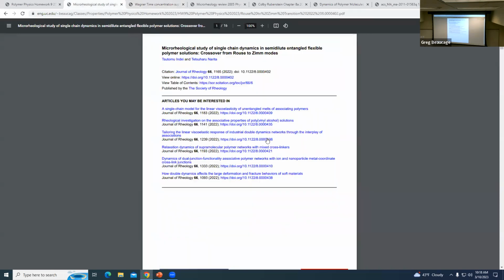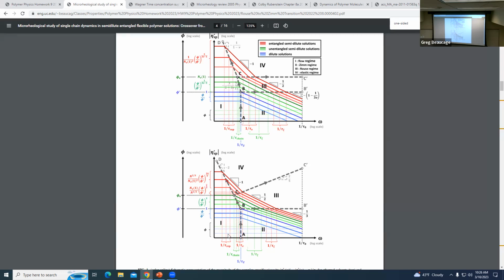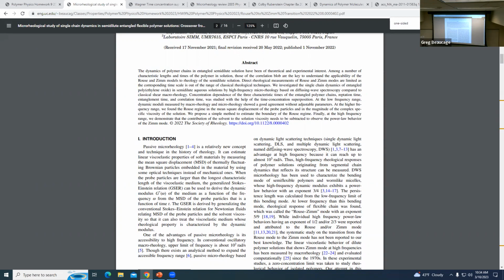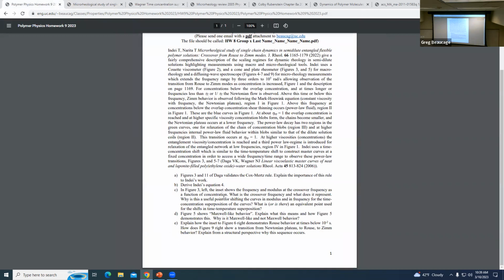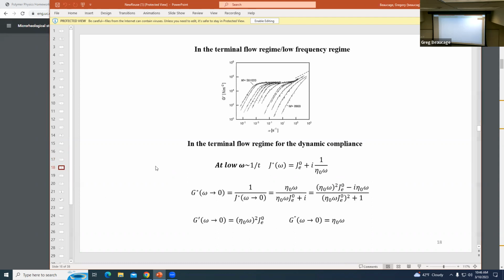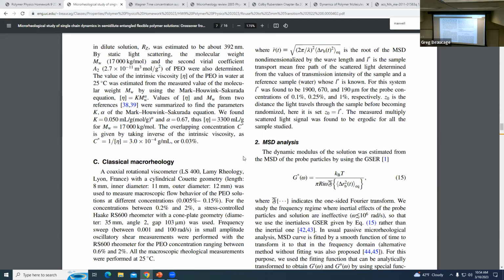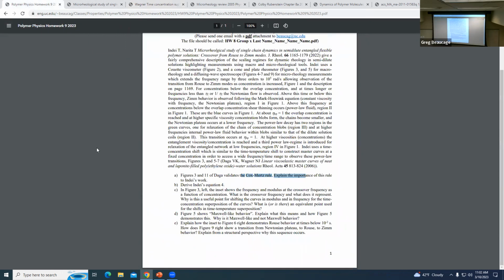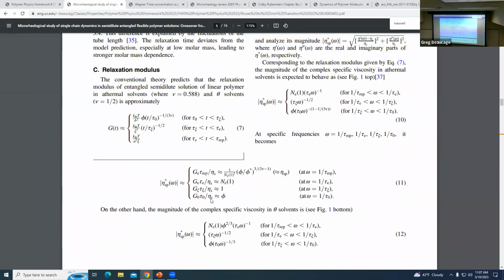GMT20230310 151827 Recording 1920x1080